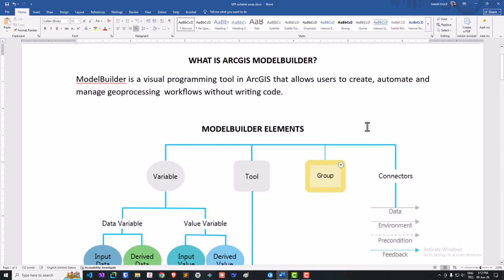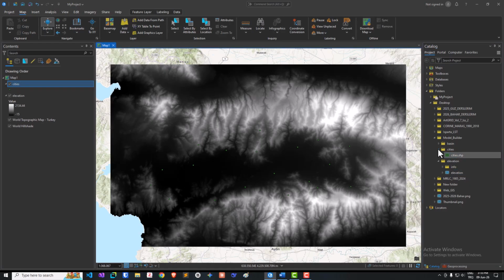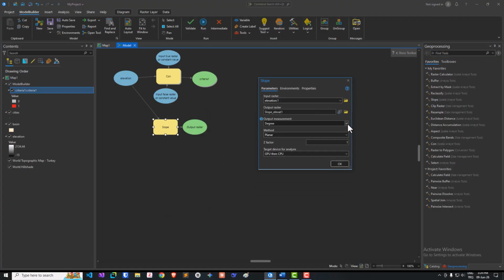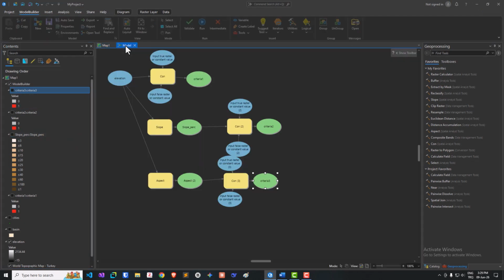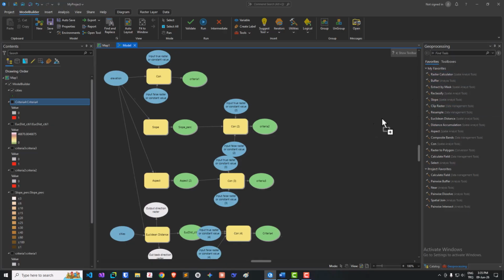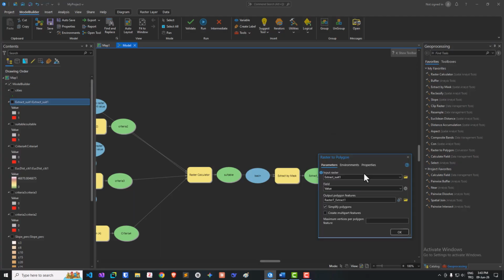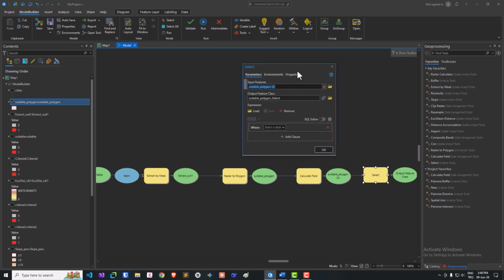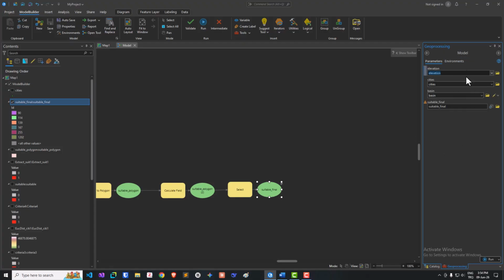ArcGIS Pro ModelBuilder Tutorial: Solar Power Plant (SPP) Site Suitability Analysis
ModelBuilder is a visual programming tool in ArcGIS that allows users to create, automate and manage geoprocessing  workflows without writing code.

In this step-by-step ArcGIS Pro tutorial, we build a complete Site Suitability Analysis model from scratch using ModelBuilder. We will determine the most suitable locations for a Solar Power Plant (SPP) installation within a specific basin boundary based on four criteria.

Whether you are a student, researcher, or GIS professional, mastering ModelBuilder will allow you to automate your workflows, eliminate repetitive tasks, and build fully reusable spatial analysis tools.

📌 WHAT YOU WILL LEARN IN THIS VIDEO:
• How to initialize a model and configure environment settings (Output Coordinate System, Extent, and Mask).
• Deriving secondary surface data (Slope in % rise and Aspect) from a raw Digital Elevation Model (DEM).
• Calculating continuous proximity buffers using the Euclidean Distance tool.
• Setting up Raster Analysis environments perfectly using Mask and Snap Raster to guarantee edge-to-edge pixel alignment.
• Using Conditional Logic (Con tools) and Map Algebra to execute a Boolean (binary) suitability overlay.

⏱️ TIMESTAMPS:
0:00 - Introduction
3:54 - Project Criteria Overview
5:41 - Setting up ModelBuilder & Environment Settings
7:43 - Criterion 1 - Used Elevation data with Con tool
11:19 - Criterion 2 - Used Slope and Con tools
14:35 - Criterion 3 - Used Aspect and Con tools
17:34 - Criterion 4 - Used Euclidean Distance and Con tools
22:56 - Overlay Analysis using Raster Calculator
26:27 - Extract by Mask to clip out study area
27:54 - Raster to Polygon tool
32:02 - Calculate Field
34:19 - Select tool
37:24 - Symbology
38:40 - ModelBuilder Parameters

⚙️ THE CRITERIA USED IN THIS EXERCISE:
1. Elevation: 500 m ≤ Suitable ≤ 1000 m
2. Slope: Flat terrain preferred (Suitable ≤ 10%)
3. Aspect: South-facing orientation (135° ≤ Suitable ≤ 225°)
4. Proximity: Distance to settlements must be ≥ 1 km (1000 meters)

💬 Let me know in the comments below: What other datasets would you add to this model for a real-world solar project? (e.g., proximity to the electrical grid, soil maps, protected land boundaries?)